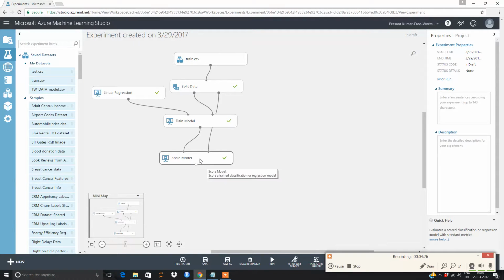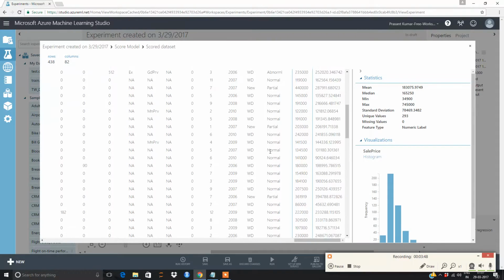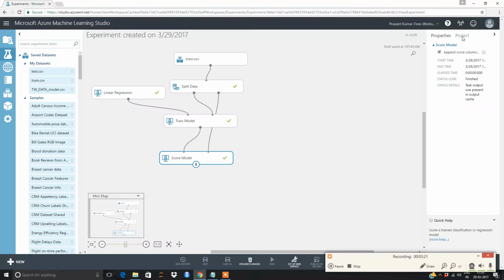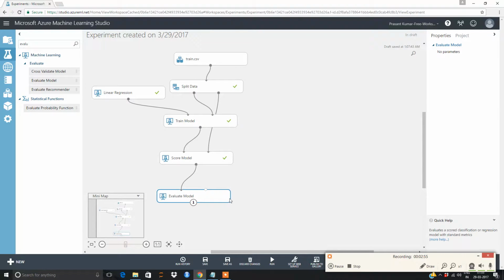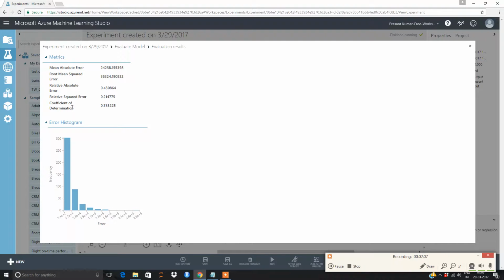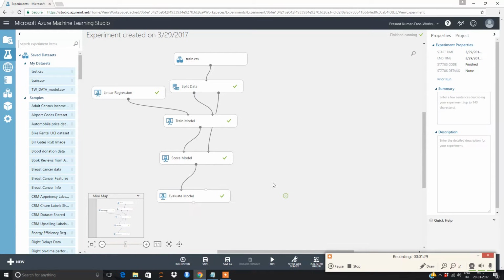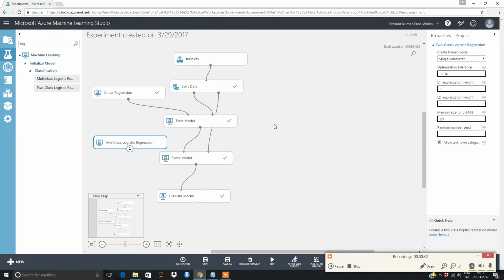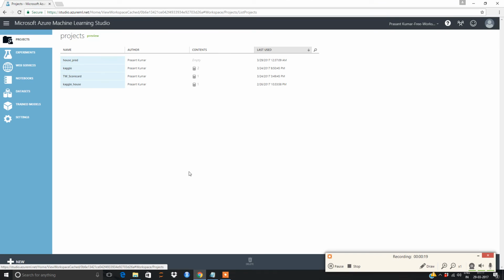Machine learning with Microsoft Azure- part3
Learn how to build predictive model using Microsoft Azure